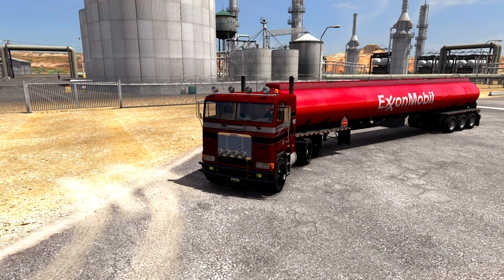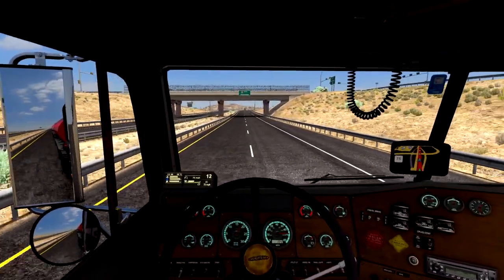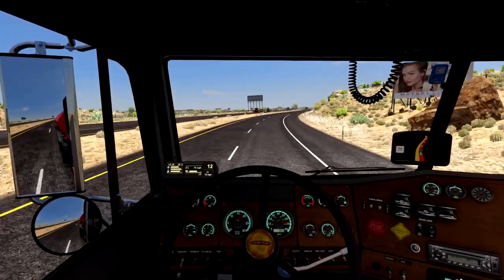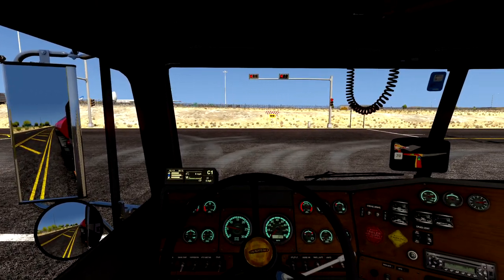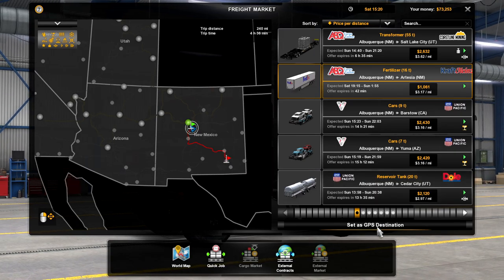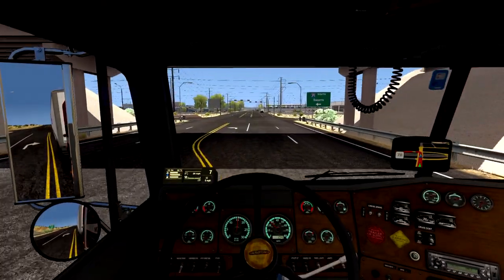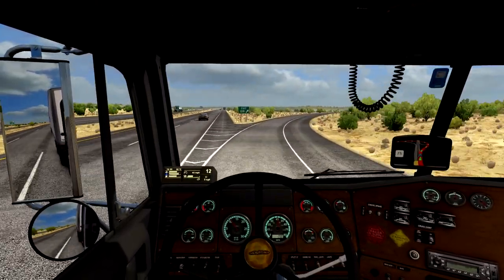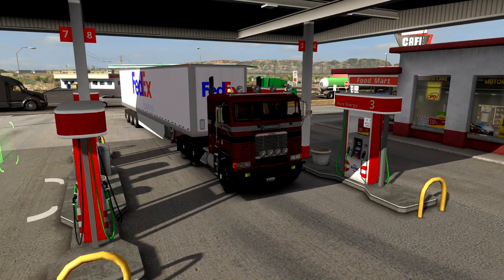Solvents From Gallup To Albuquerque! | ATS Survival Series Episode 11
Solvents From Gallup To Albuquerque! | American Truck Simulator Survival Series Episode 11. In this series we start out with only a truck and a little bit of money, Our goal is to grow this one man business into a trucking empire. We are however on a realistic economy which means that jobs pay a lot less than they normally would. It is going to be a struggle to keep our company alive but we are going to try our best.